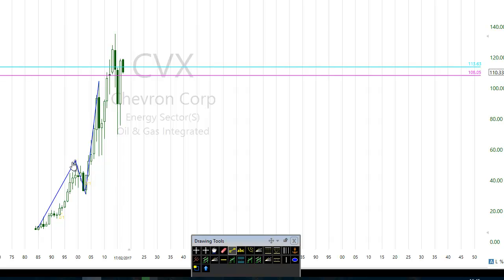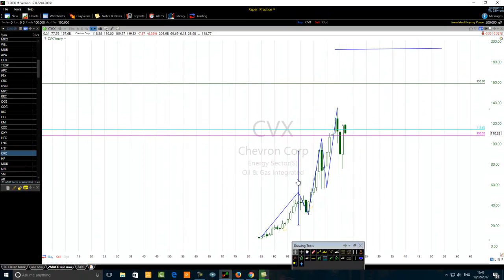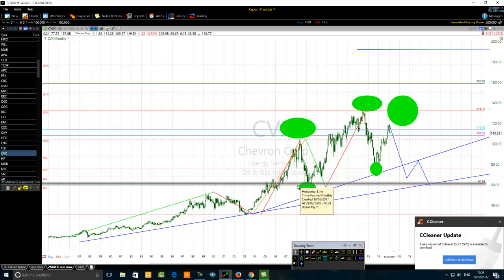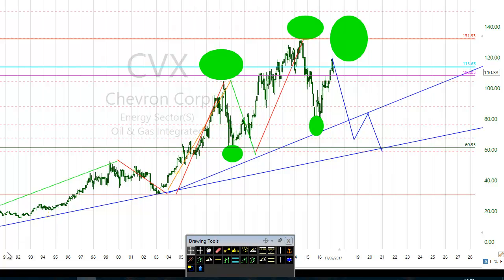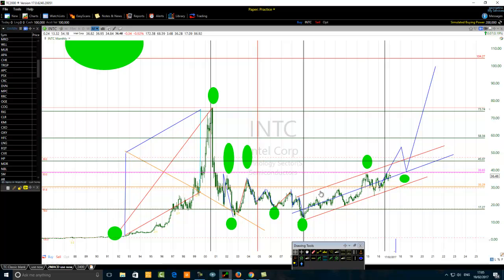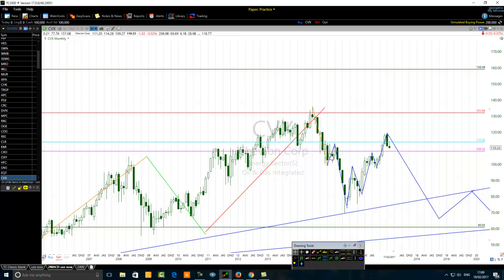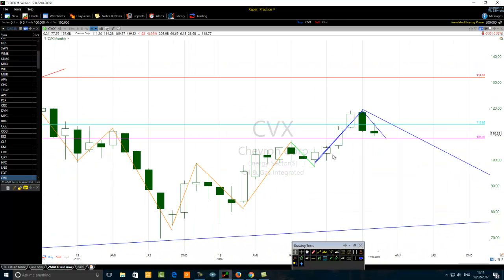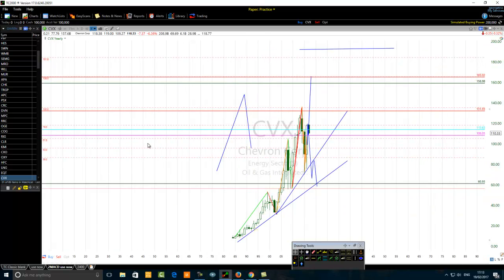How To Play The Mind Game Of Elliott Wave Trading Like A Pro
Become a wiser Elliott wave trader and avoid common Elliott
wave trading mistakes by playing the mind game of Elliott wave
trading like a pro.
Learn more.